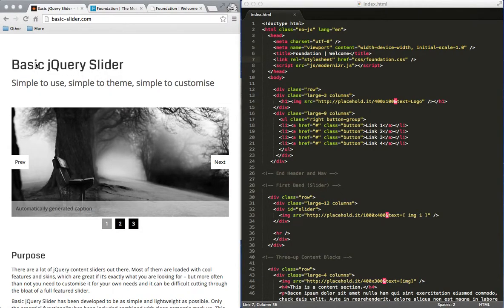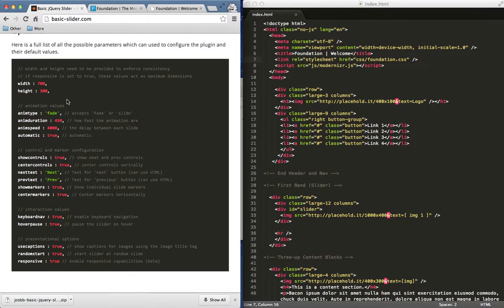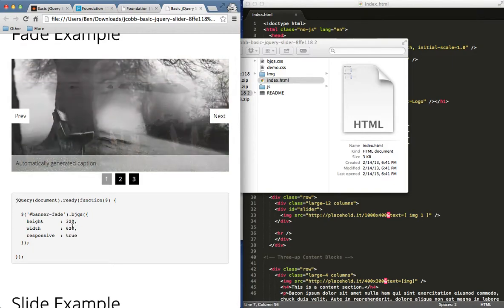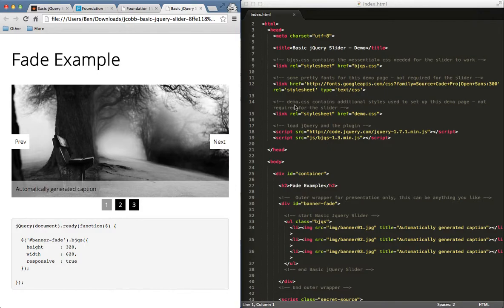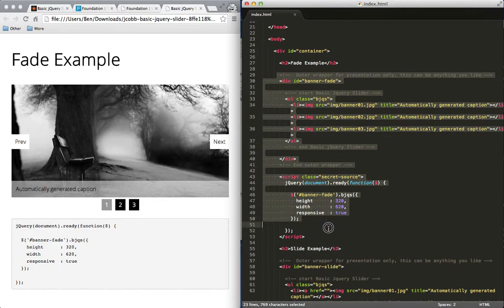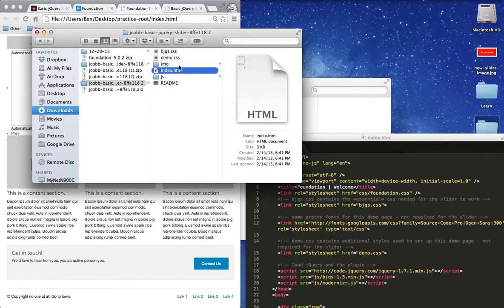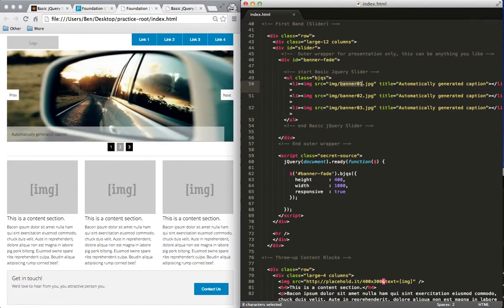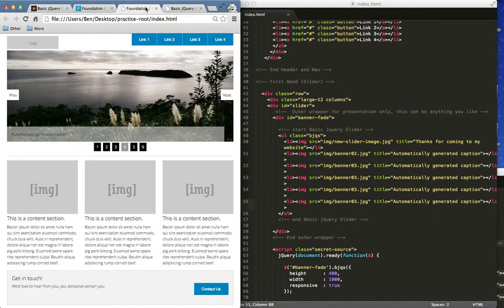Video tutorial for using the jQuery basic image slider (basic-slider.com)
This is a video tutorial for the jQuery basic image slider that can be found at (basic-slider.com). You can view more tutorials and learn web design & development at webmakr.co. This is great jQuery image slider, because it has a lot of options and is also responsive.